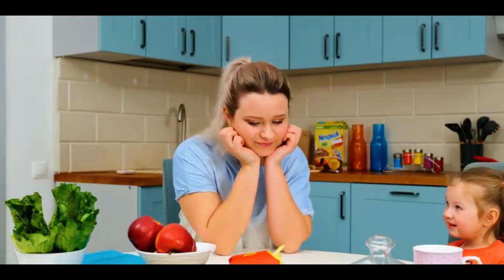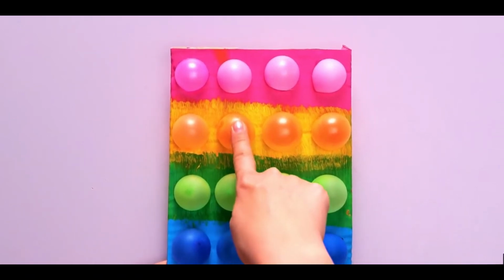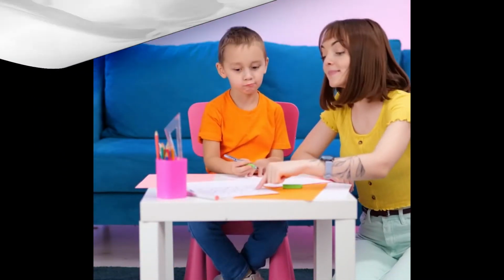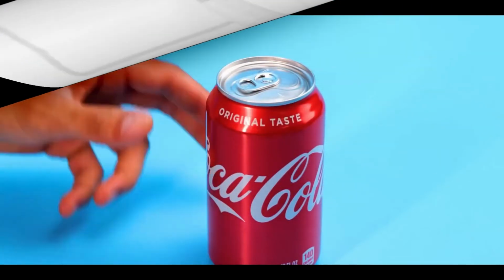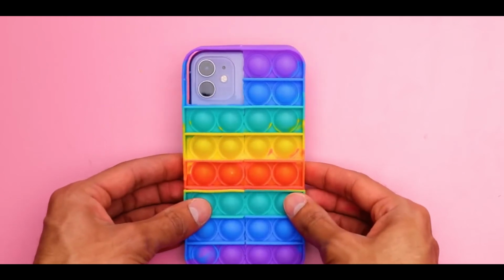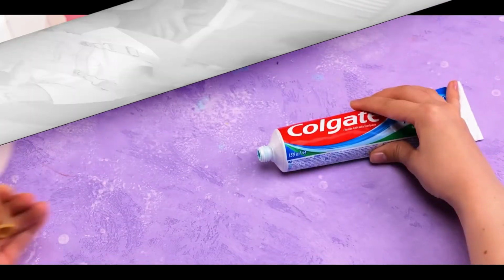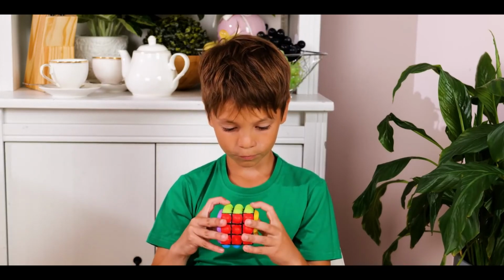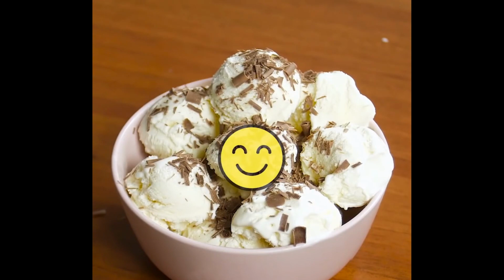DIY Hacks For Parents! | How To Be a Cool Parent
Hey Ready Set Viral Fans!  Have you ever had trouble with Parenting and trying to keep your kids busy and happy, well don't worry because we will show you how to do some DIY Hacks for Parents!

0:00 Intro
0:14 How to get kids to eat apples
0:37 How to make a homemade pot it
1:02 Hairstyle idea for girls
1:22 How to teach kids their shapes
1:42 How to make jelly snacks with coke and pop its
2:15 How to make a phone pop it (iPhone)
2:32 How to make sand from cereal
2:46 How to make a homemade mesh squishy
3:12 How to make a fidget pop it rubix cube
3:39 How to elevate the ice cream experience with shaved chocolate